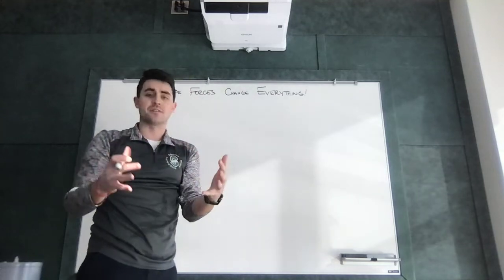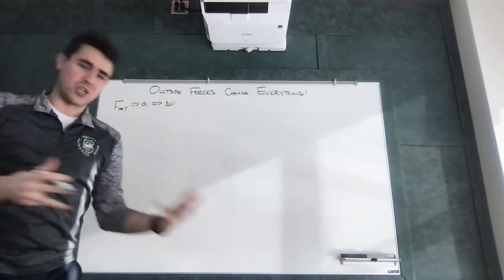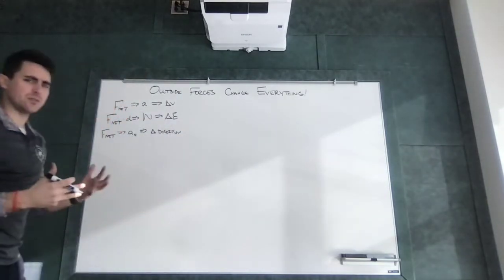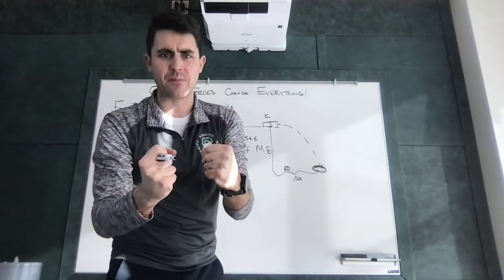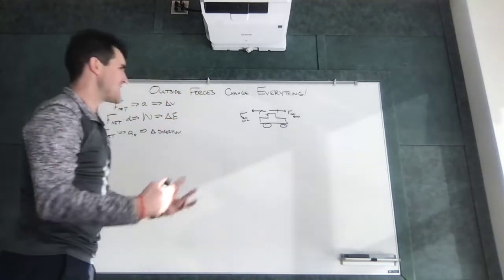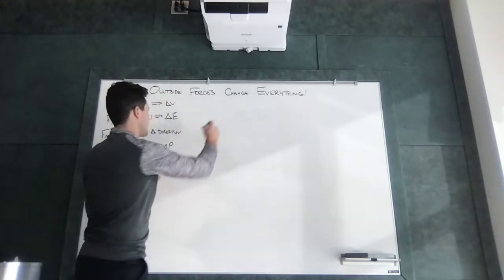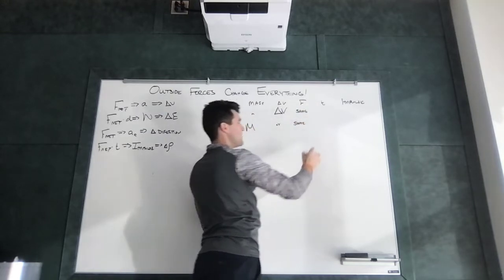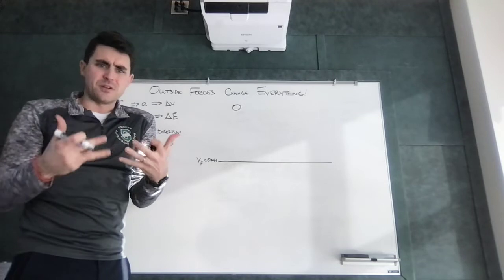Unit 5 Momentum Review